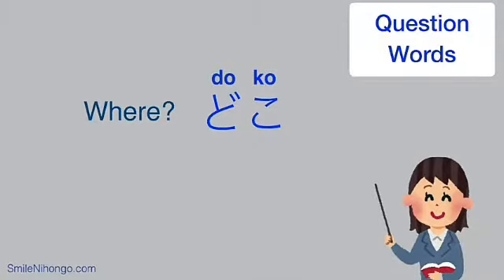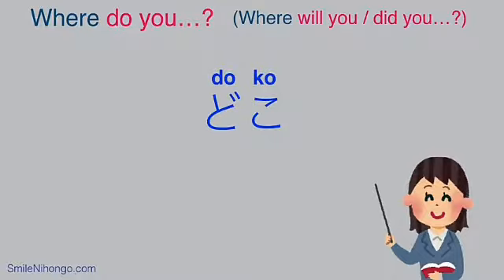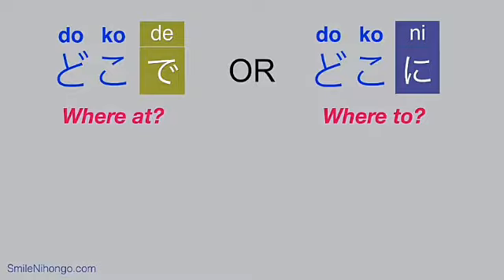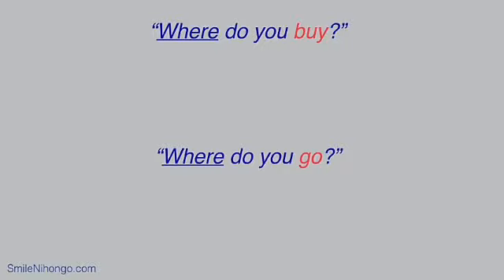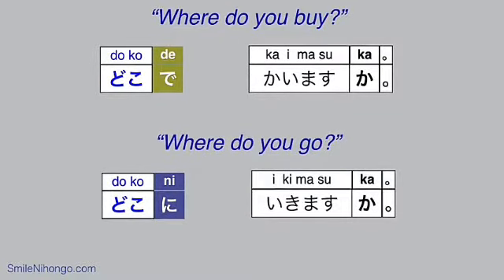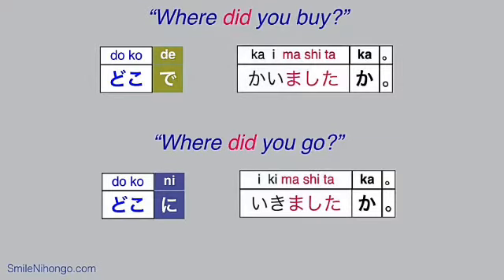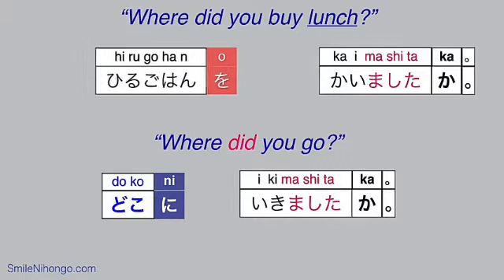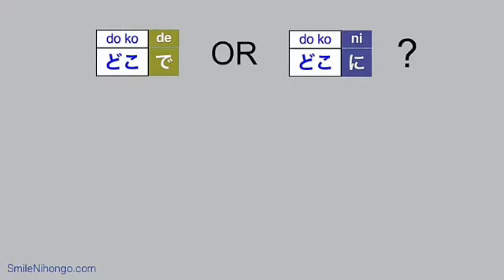The basic Japanese DOKO (Where)